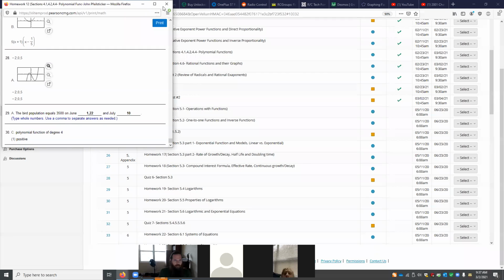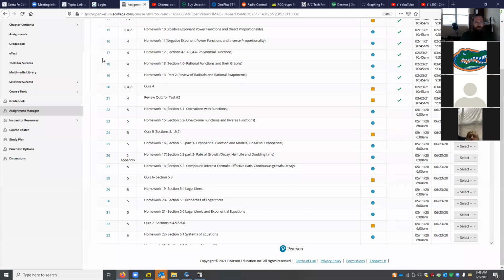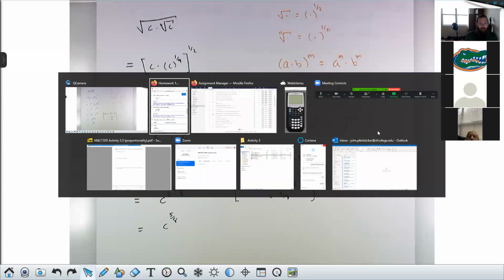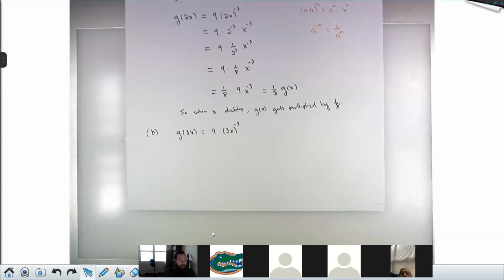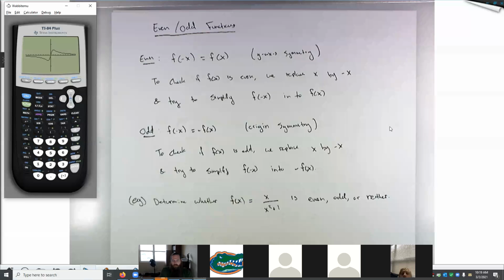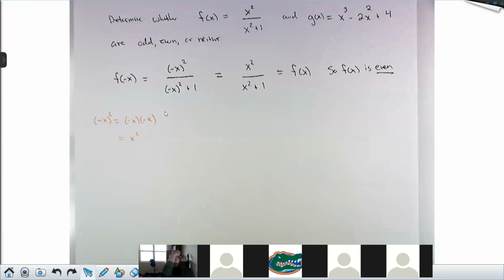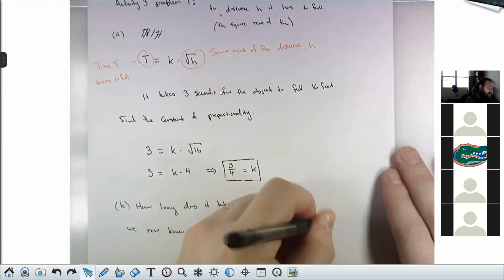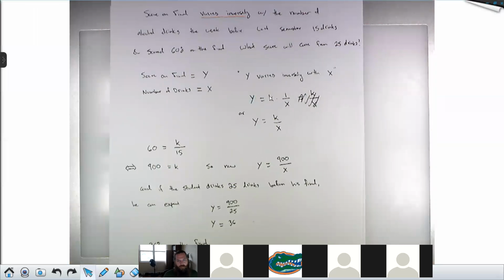MAC1105.007 Lecture 3.2.21